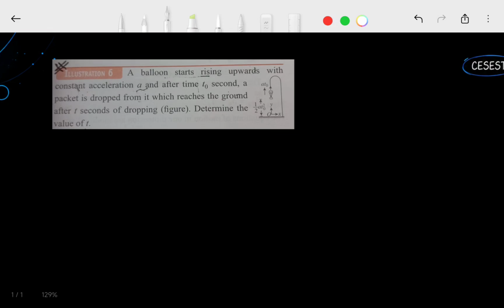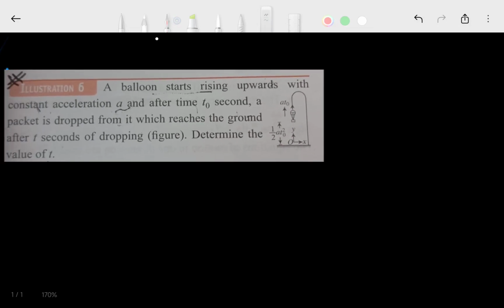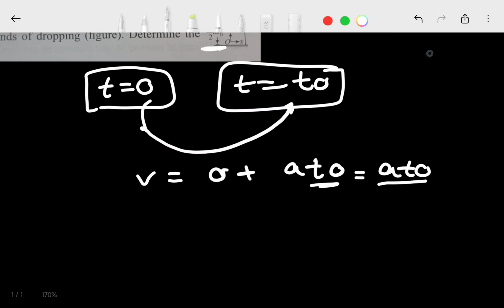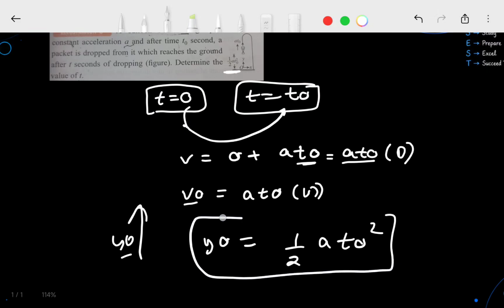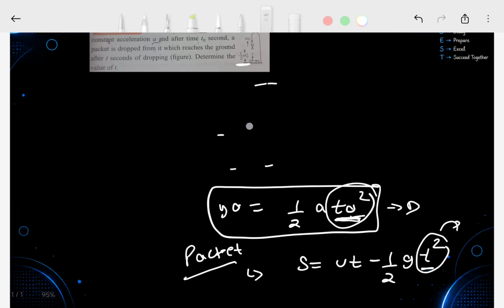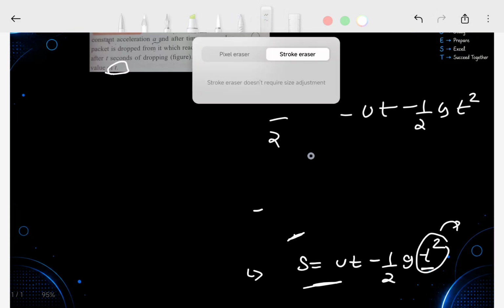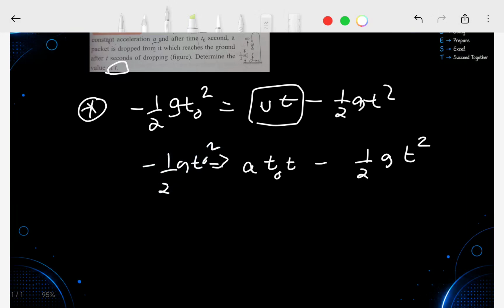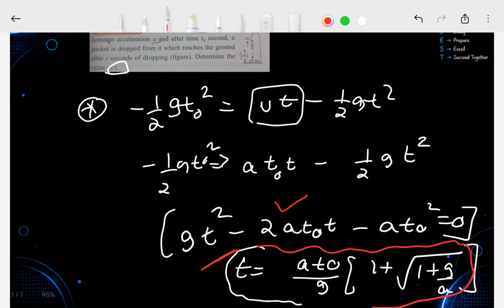A balloon starts rising upward with a constant acceleration a and after time t second illustration-6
this is from a cengage JEE mains book physic's illustration number 6 page number 3.5